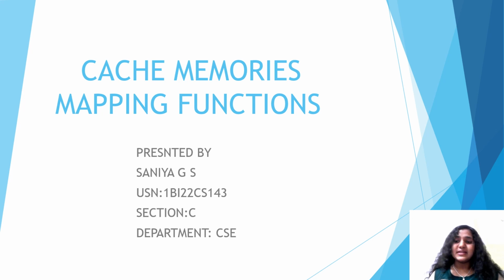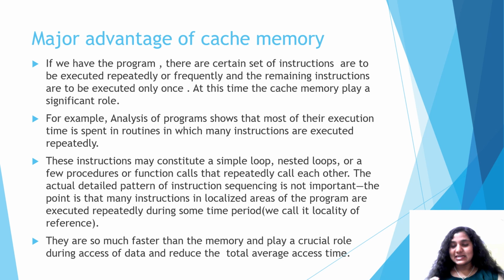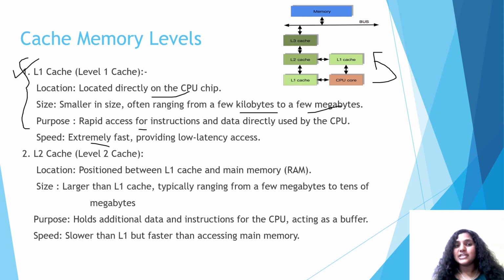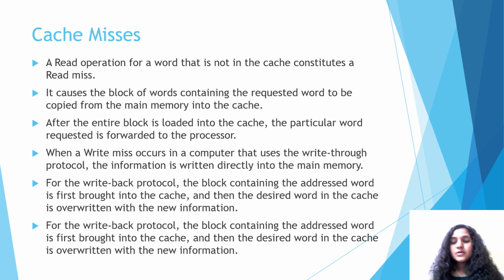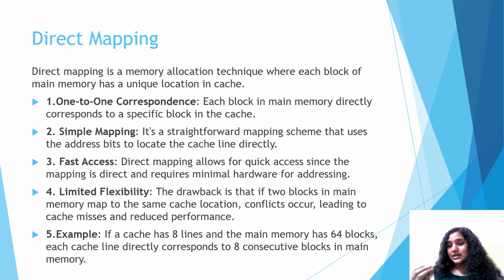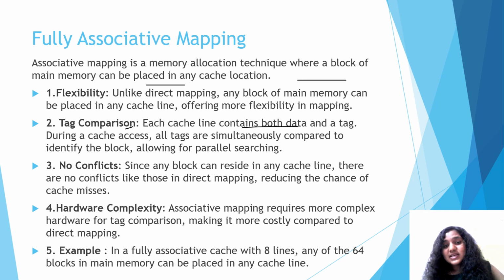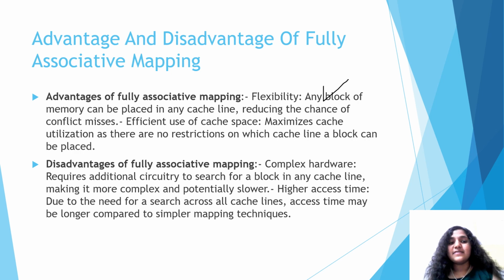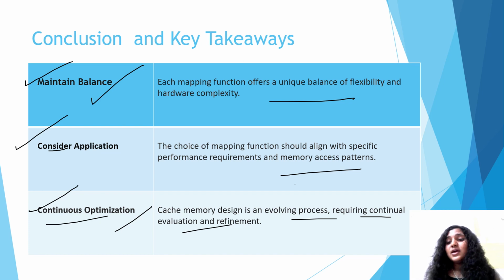CACHE MEMORIES AND MAPPING FUNCTIONS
hello guys,this is saniya I tried my level best to convey my knowledge on the topic of cache memories and mapping functions.
I extend my gratitude to Dr.Maya B S ma'am for giving us this opportunity.